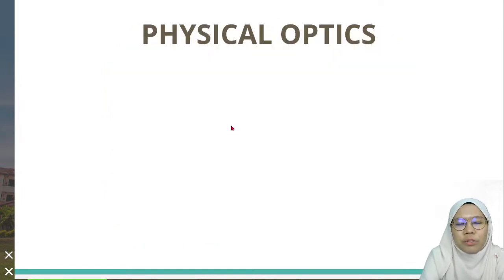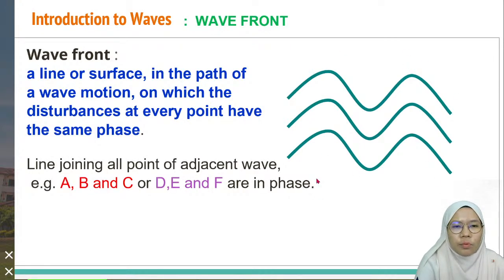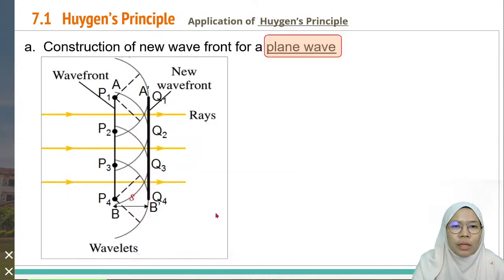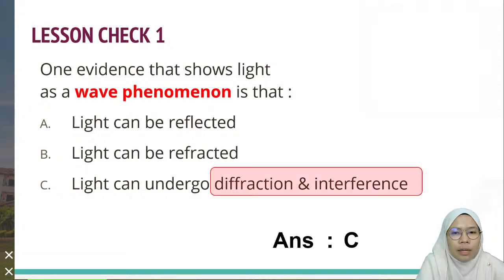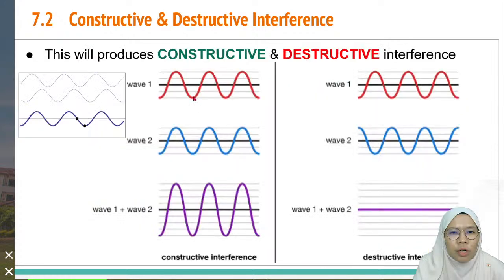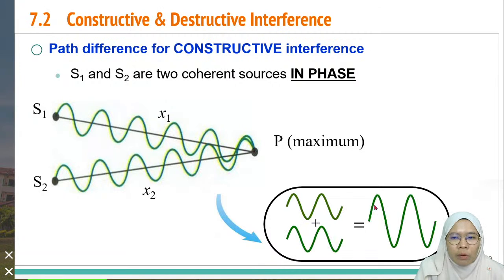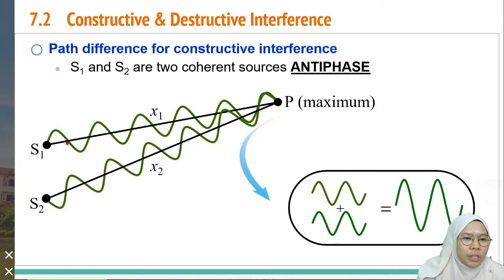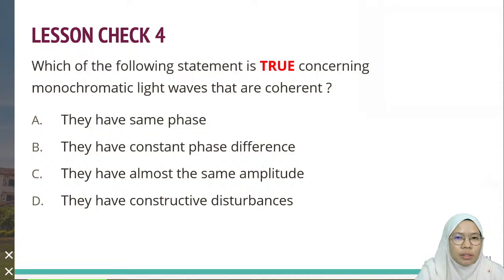EP025 Physics. Chapter 7: Physical Optics (Part 1)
#7.1 HUYGEN'S PRINCIPLE #7.2 CONSTRUCTIVE AND DESTRUCTIVE INTERFERENCE